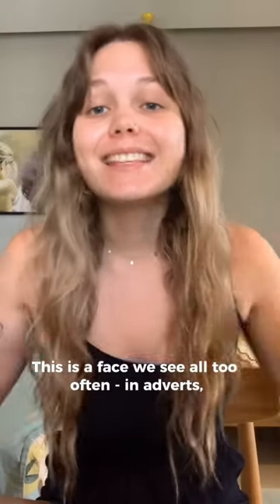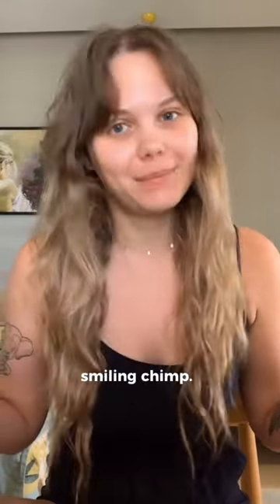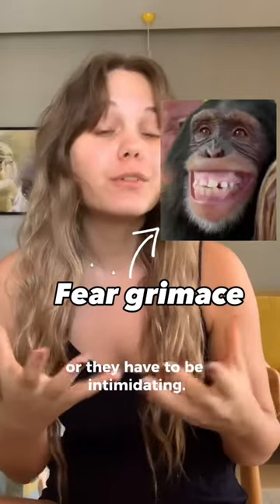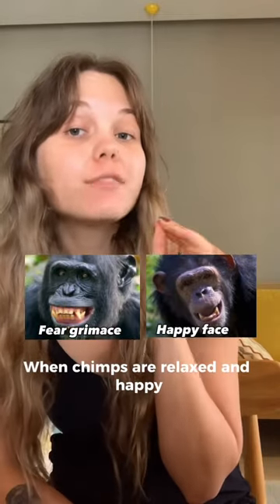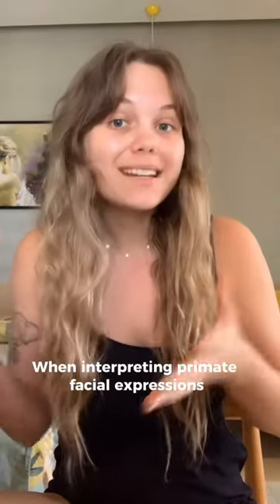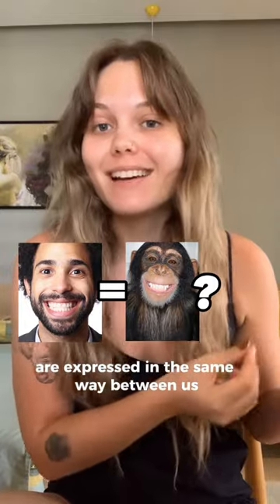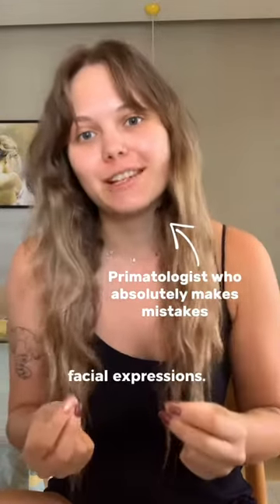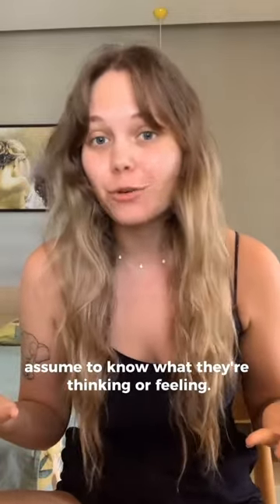Smiling Chimpanzees? | Primatologist Explains the Fear Grimace 🙈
Misunderstanding primate expressions is SO easy to do, and the Chimpanzee fear grimmace is a really good example of that. It looks like a human smile, so they must be happy, right?

And I’m not just talking to people who don’t have much experience with primates here! In fact, a study on macaque expressions found that every single participant in the study group - including those with experience of working with macaques - made mistakes when interpreting their facial expressions (study by Maréchal et al. 2017).

Assuming we know what primates are feeling can lead us to some really sticky situations where we either expose them to stressful stimuli over and over again without realising what we’re doing, or where we miss vital cues of aggression that can lead to danger.

So next time you see a picture of a ‘smiling chimp’, think twice before you comment about how cute it is. You don’t know what kind of psychological state that individual is really in and you could be promoting some incredibly cruel or dangerous behaviour.

𖤓 Learn more about life as a travelling primatologist and ethical wildlife tourism! 𖤓